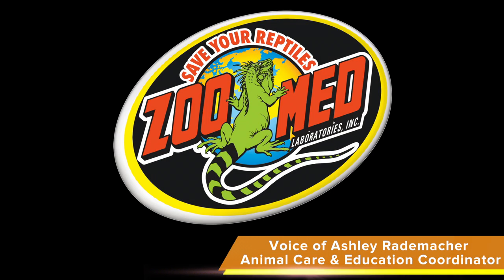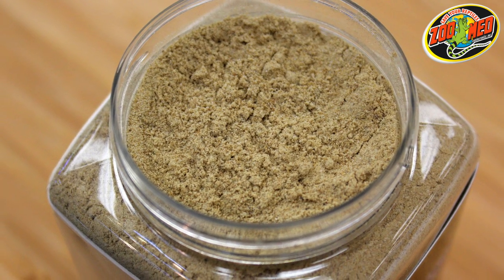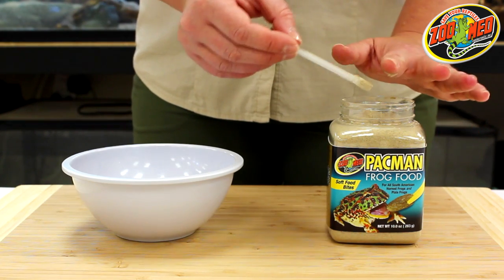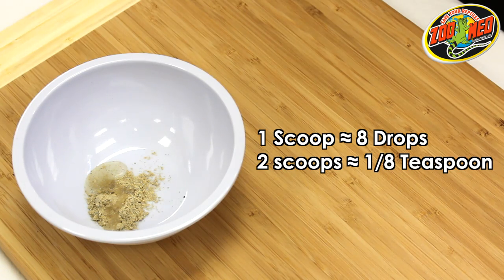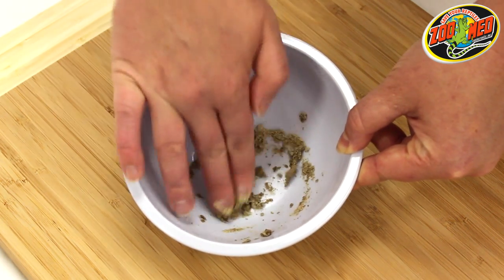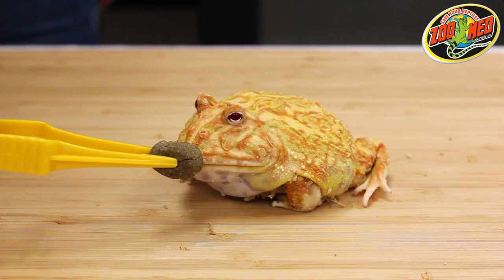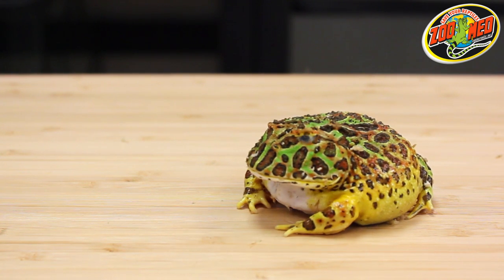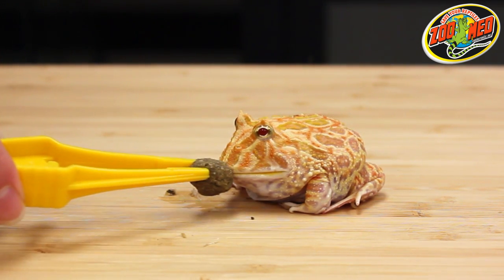Zoo Med Pacman Frog Food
Zoo Med's Pacman Frog Food (ZM-180) is specially formulated to meet the dietary needs of the South American Horned Frogs and other large frog species (Pacman Frogs/Argentine Horned Frogs, Ornate Horned Frogs, Fantasy Frogs, and Pixie Frogs). This convenient, easy-to-use food can be fed to juvenile and adult frogs as a replacement for insects and rodents. Your frogs will eagerly ambush the food-bites, just as they would with live food!